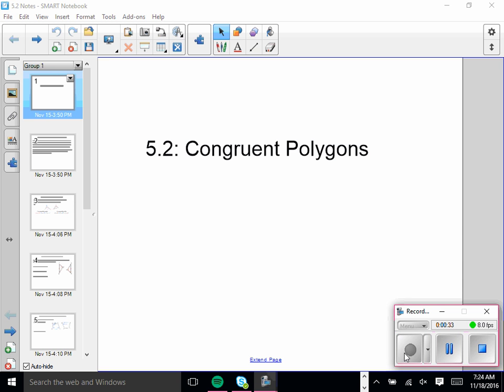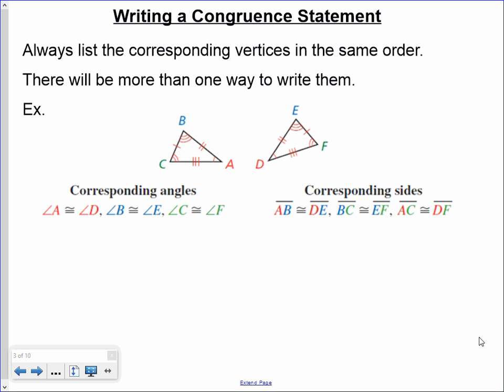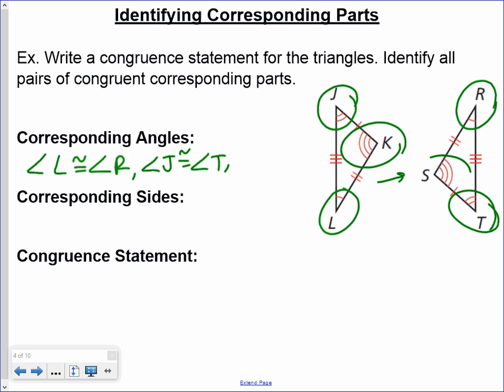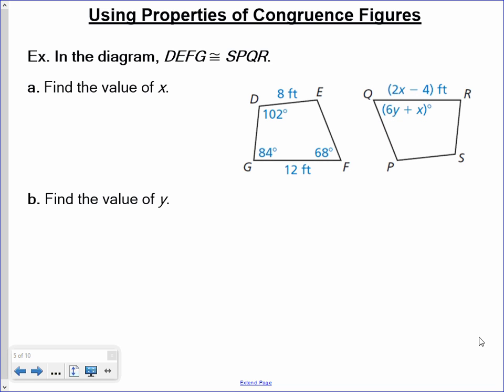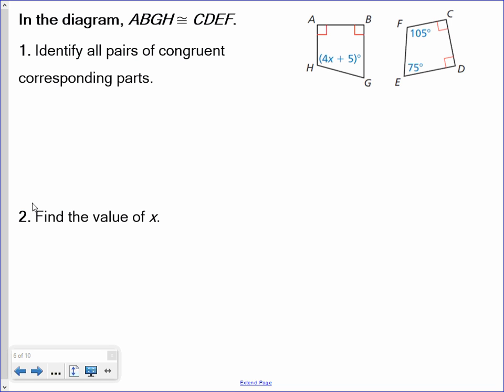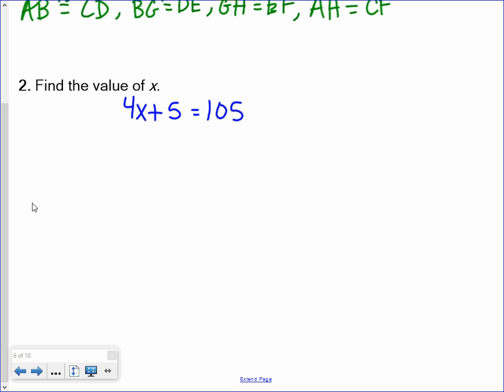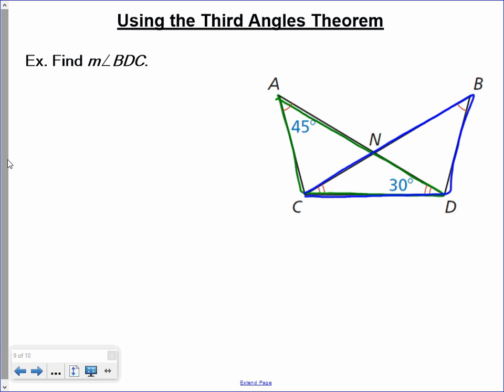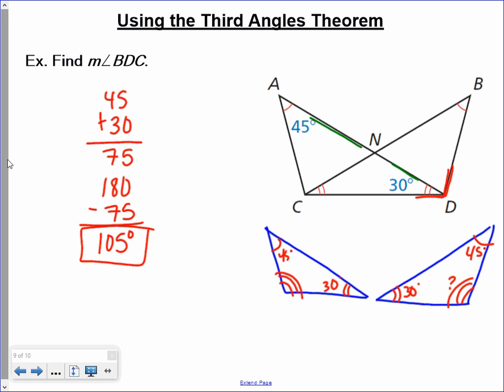PLS Geometry 5.2 Notes